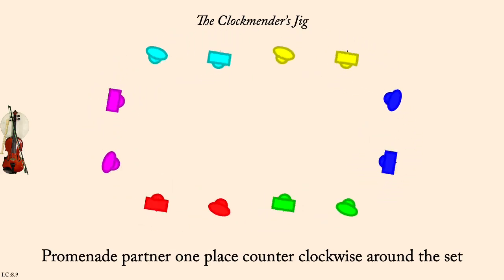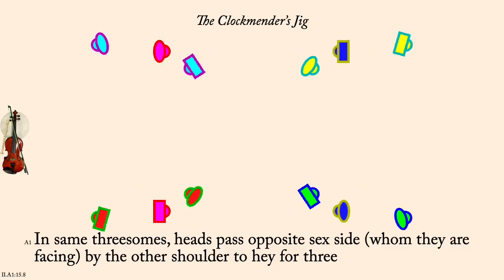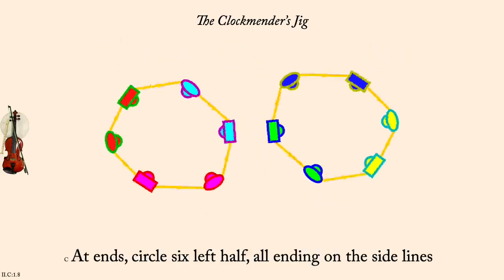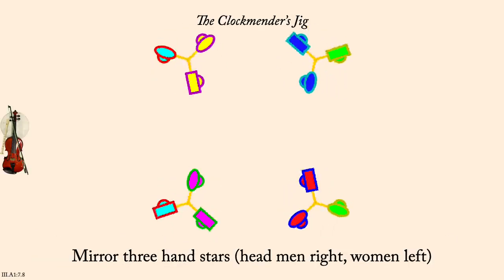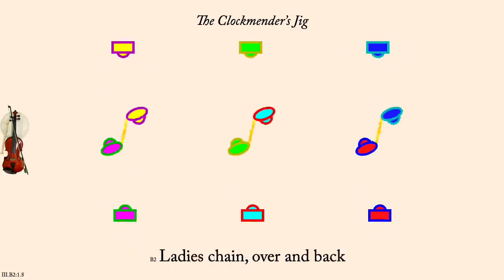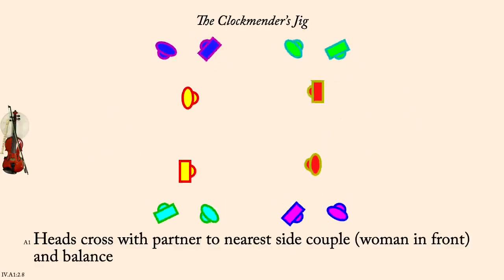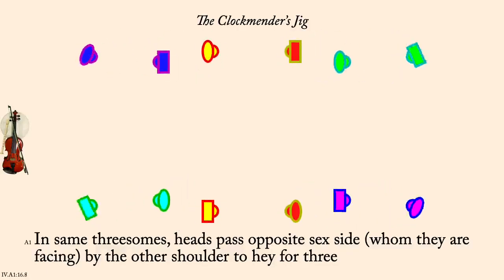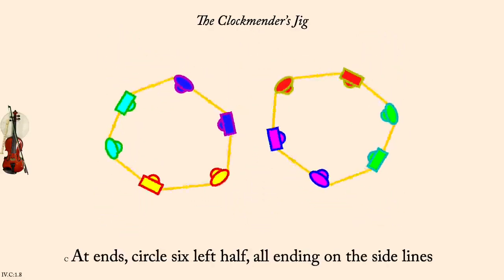The Clockmender's Jig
The Clockmender's Jig is a Country Dance devised by Colin Andrews and published in "Devonian Double Circle", ~1986. It is a dance in a 6 couple rectangle (with 2 head couples and 4 side couples, an old quadrille format).

The animation plays at 120 counts per minute normally, but the first time through the set the dance is slowed down so people can learn the figures more readily. This dance is not a couple dance and sexes are irrelevant. Each dancer is drawn in their own color, however the border of each dancer indicates what role they currently play so the border color will change each time through the minor set.